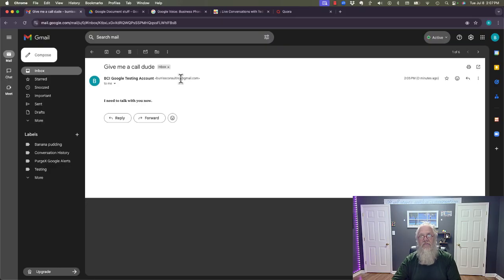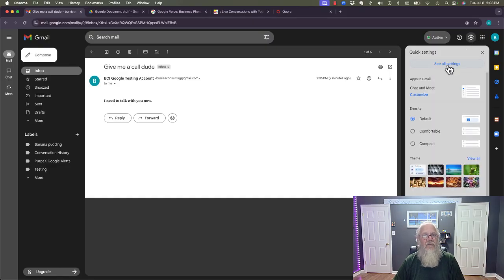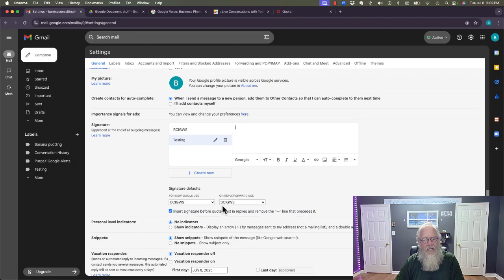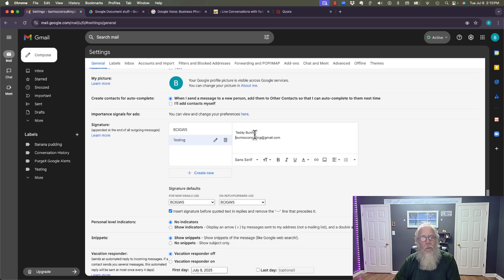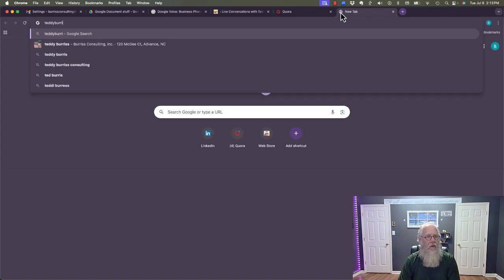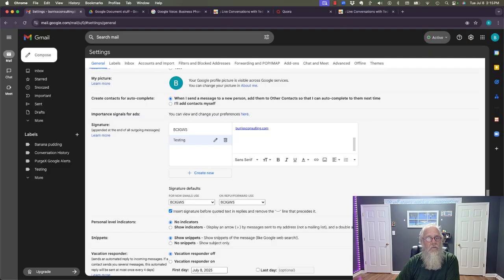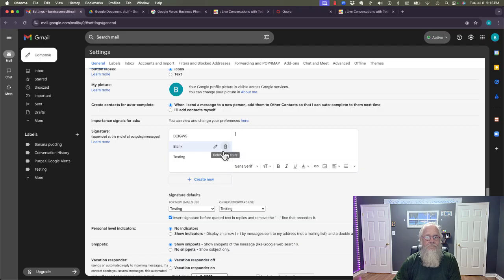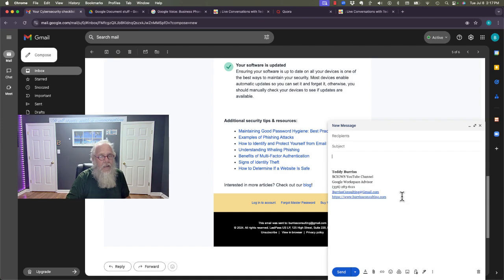✅ Make Your Emails Look Professional with a Gmail Signature (2025 Easy Guide)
✅ Create a Powerful Gmail Email Signature (Step-by-Step Tutorial)

✅ How to Make an Informative Email Signature in Gmail | Add Links & Images

Do you want your emails to look more professional and informative?

In this video, I walk you through how to create an effective Gmail email signature that helps you leave a great impression.

✅ Learn the basics of creating an email signature in Gmail
✅ Insert an image (like a logo or headshot)
✅ Understand how to use your signature when sending emails

Whether you're in business, job searching, networking, or using email just for personal reasons, this tutorial will help you stand out with every email you send.

My 2025 Gmail email signature tutorial

How to add an email signature in Gmail

Professional email signature in Gmail

Gmail email signature with logo

How to add hyperlinks in your Gmail signature

Gmail signature tips for 2025 and beyond.

Email signature setup guide for Gmail

Gmail email signature best practices

Gmail email branding tips

How to create a Gmail signature